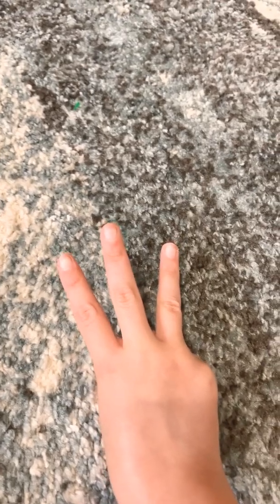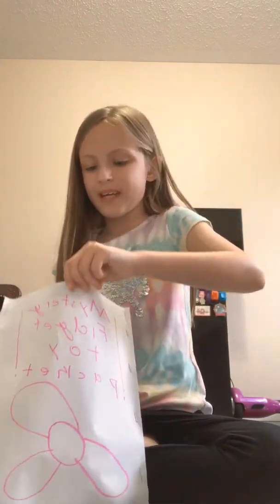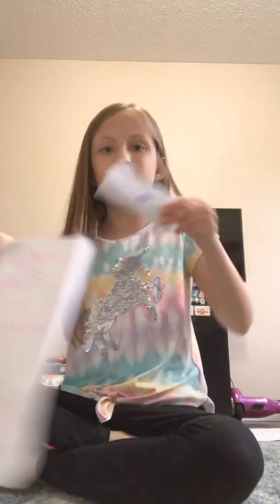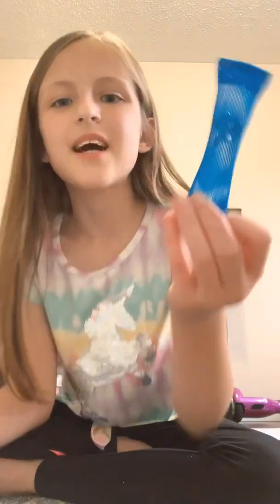Part 3 of my opening mystery fidget toy packet